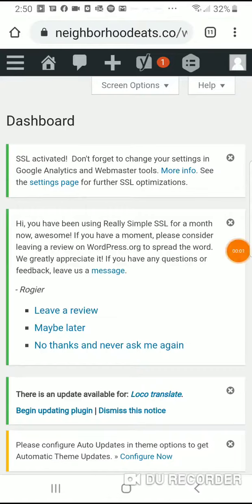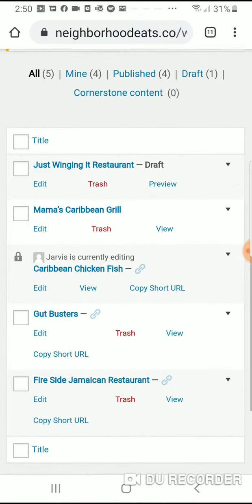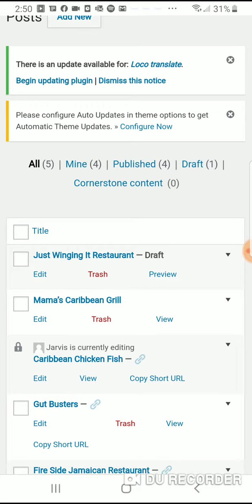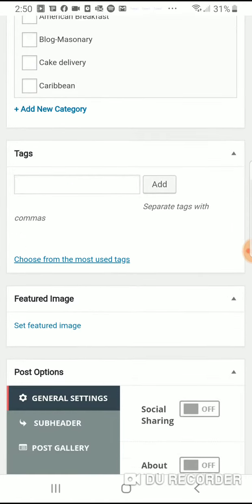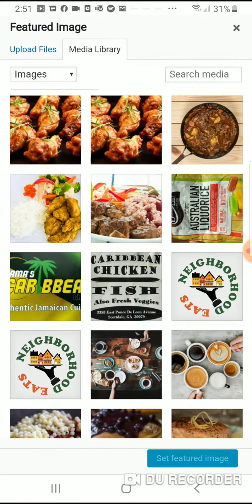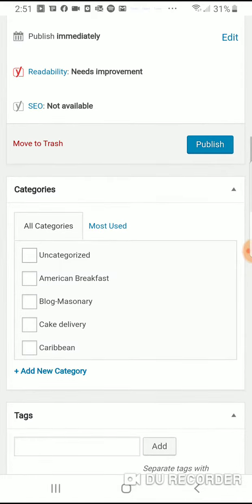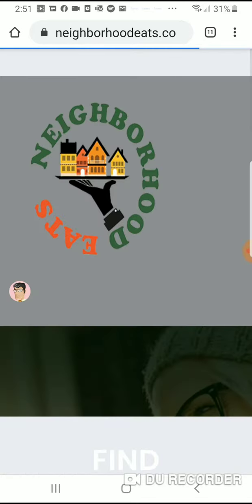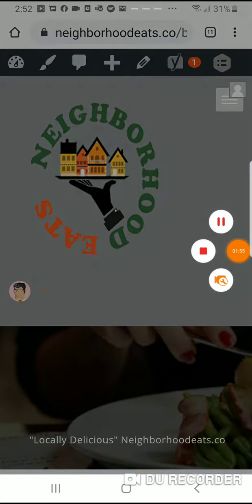Loading image to each item and updating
Neighorhood eats